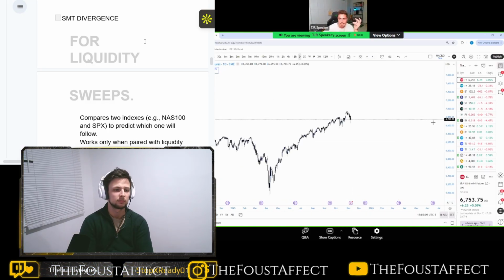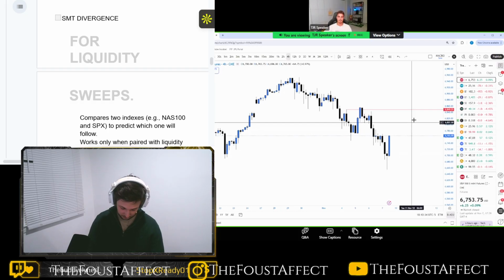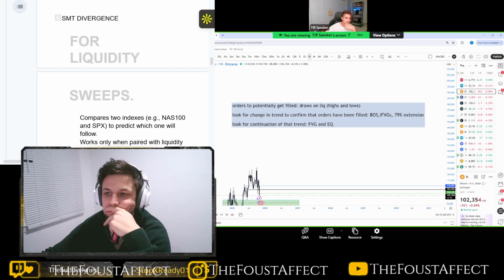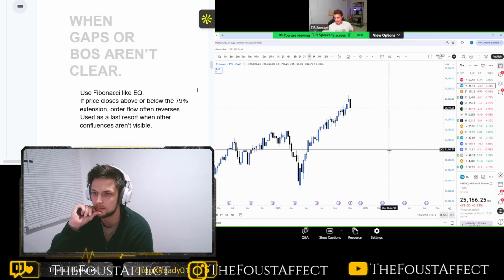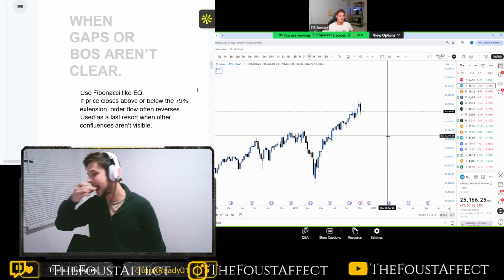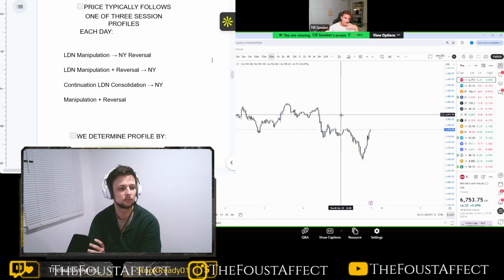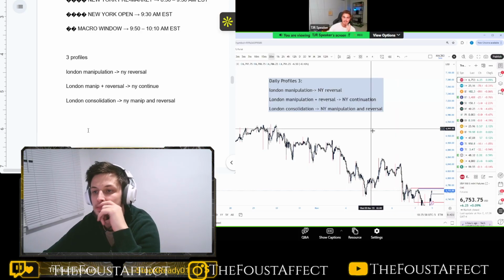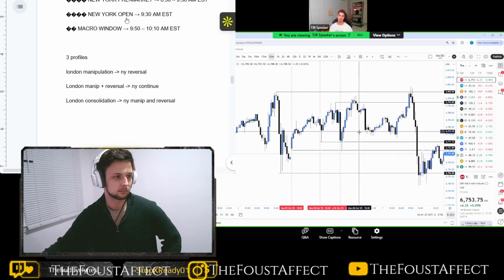Part 5 | TJR Combine 3PM EST | Day trade | Use TTS | !Discord | !TooLateEmpire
Day 1 of my trading transformation.
After realizing my old strategy wasn’t working, I decided to wipe the slate clean and commit to TJR’s proven, rule-based system. This episode covers everything — from rebuilding my charts, learning the setup, and taking my first live trades, to breaking down wins and mistakes in real time.

This isn’t just about trades — it’s about mindset, discipline, and finally building a strategy that can last.

Follow along as I document every lesson, loss, and breakthrough on the path to becoming a consistently profitable trader.